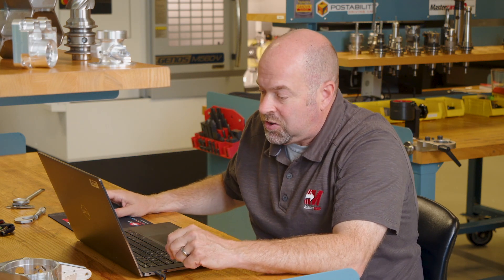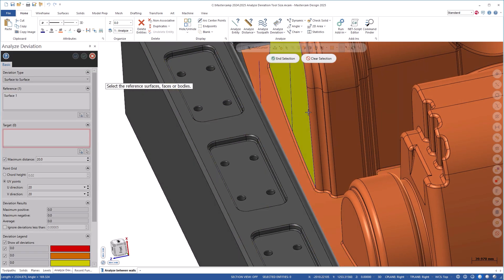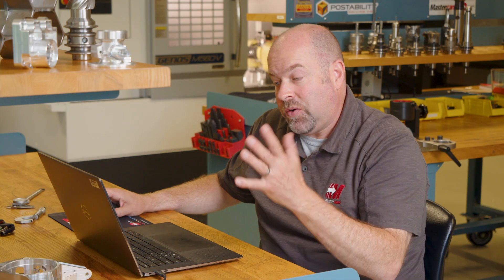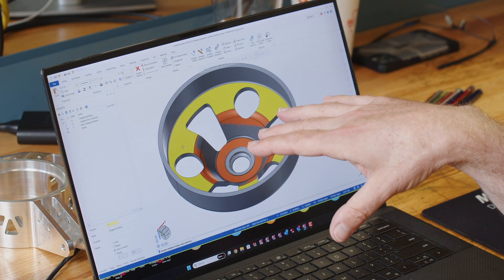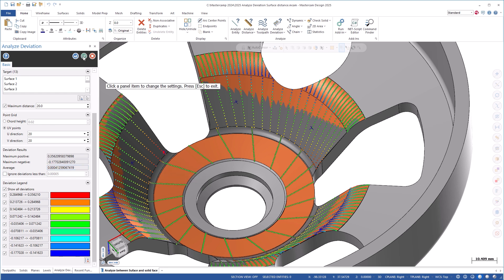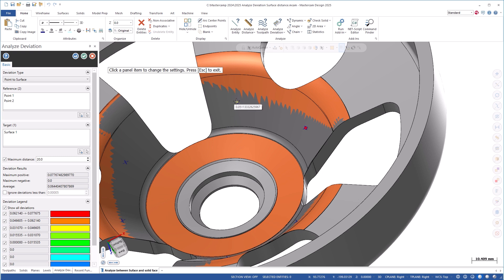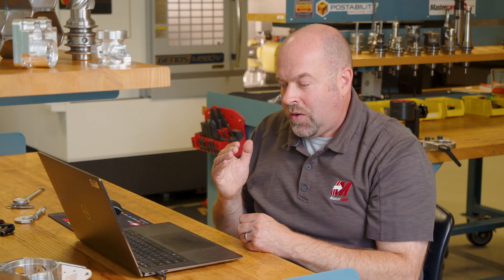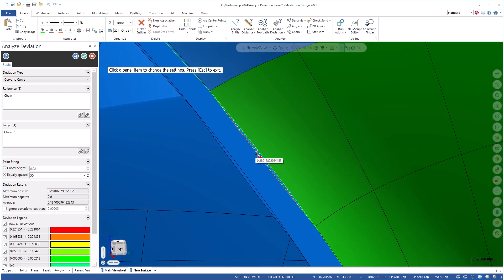Analyze Deviation | Mastercam 2025 Signature Parts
Dive deep into the new Analyze Deviation tool introduced in Mastercam 2025!

This powerful tool allows you to compare two sets of data, such as surfaces, curves, or points, and provides versatile measuring capabilities that can significantly improve your workflow.

We'll explore various scenarios where the Analyze Deviation tool shines, including measuring if a tool can fit into a specific area, ensuring surfaces meet precise tolerances in press-fit scenarios, and checking for gaps in complex geometry.

Whether you're comparing surfaces to surfaces, points to surfaces, or even curves to curves, this tool makes it easy to visualize deviations and make informed decisions without needing to create additional geometry.
Users with a mastercam.com account can access the Mastercam files used in this video on our Tech Exchange
Join the Mastercam community on social